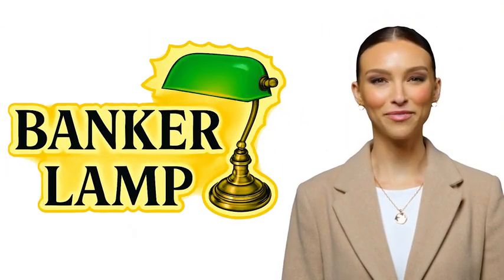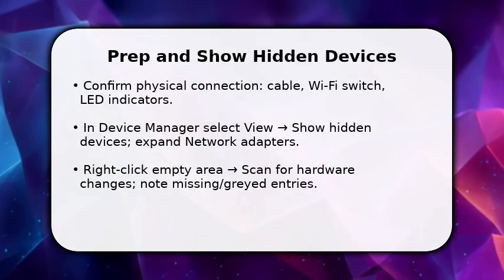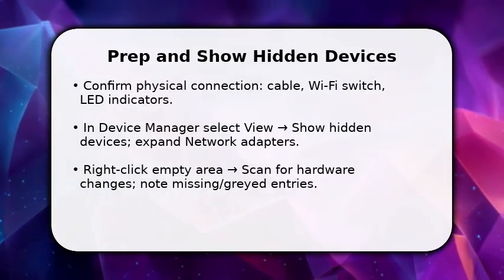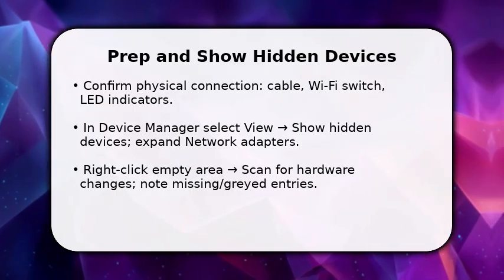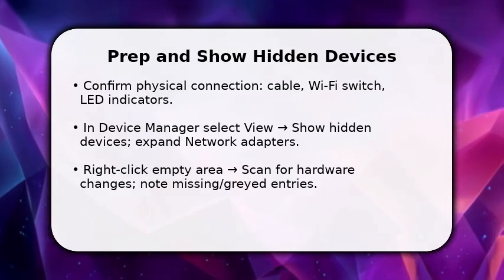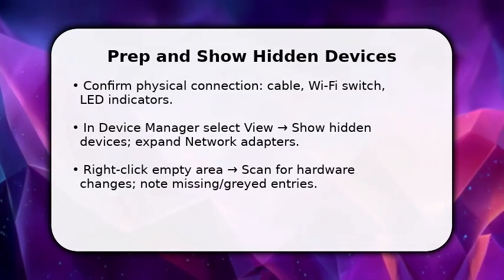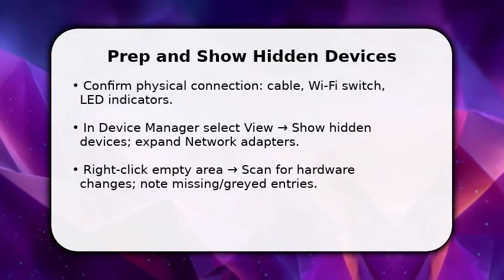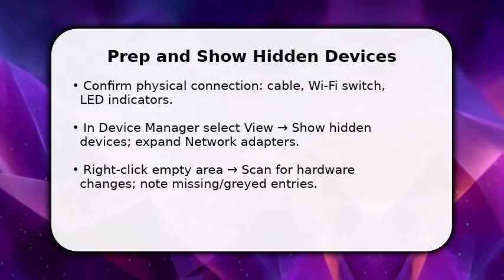How to Get Back Missing Network Adapter from Device Manager (full Guide)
Discover the step-bythy process to restore a missing network adapter listed in Device Manager. This comprehensive guide walks you through troubleshooting, including how to identify and resolve common issues that lead to this problem.